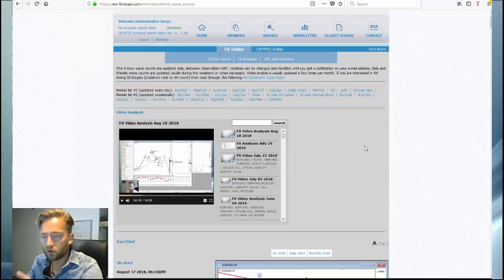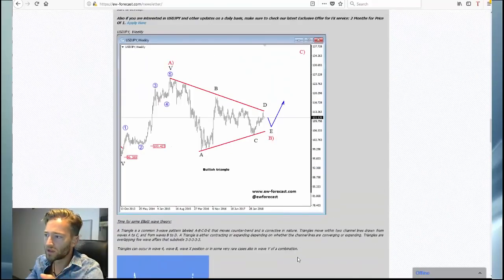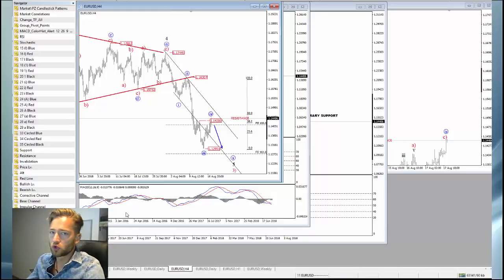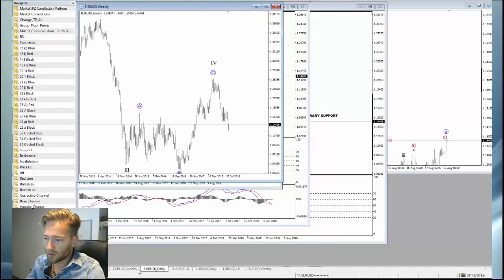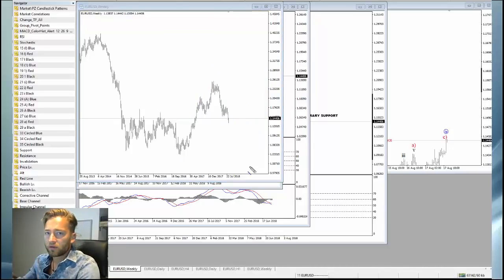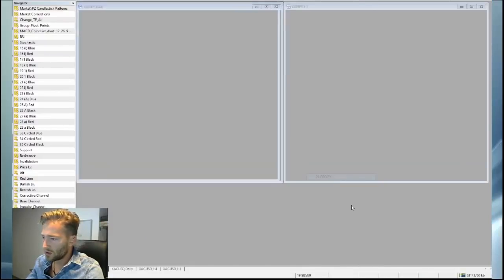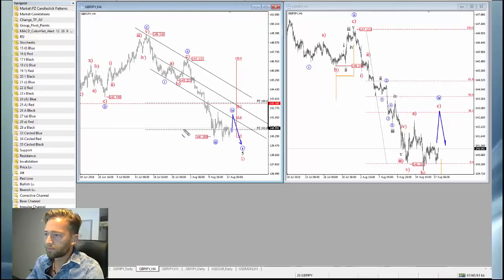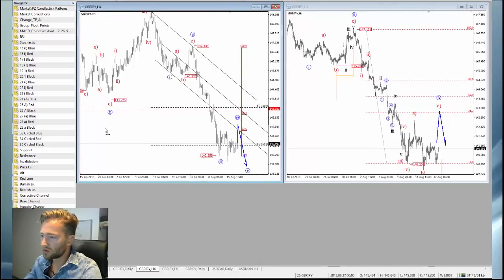Elliott Wave Update II EURUSD and GBPJPY Fell As expected